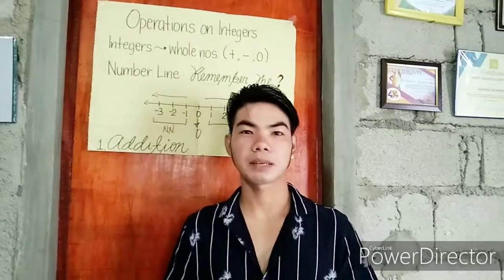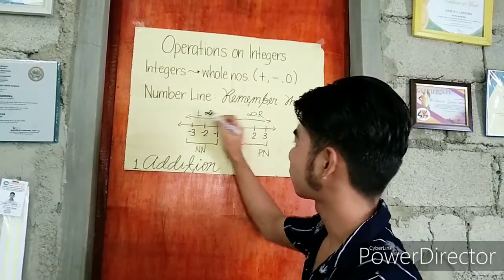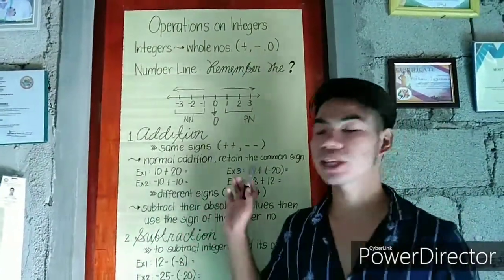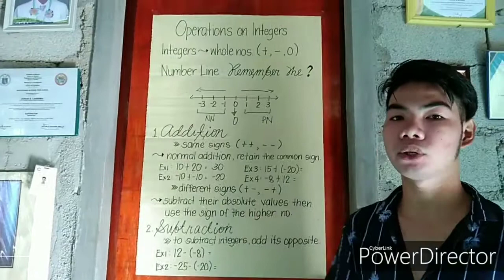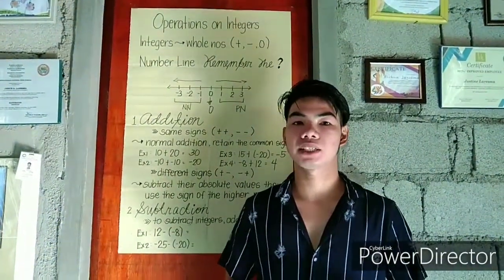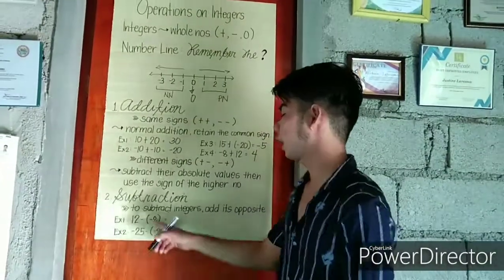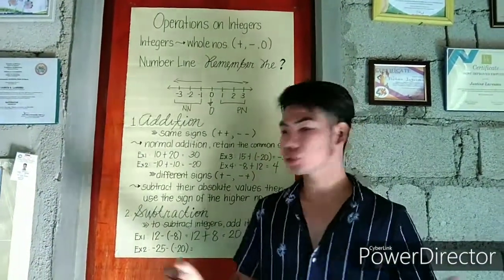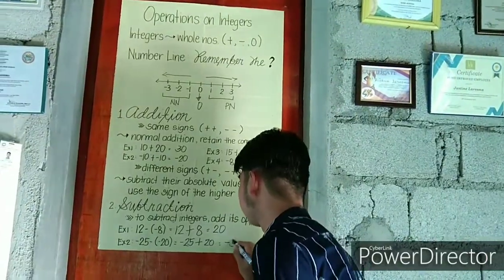For Educational Purposes ONLY!